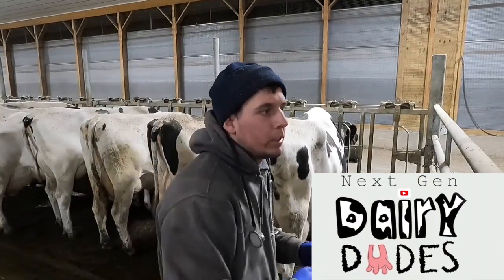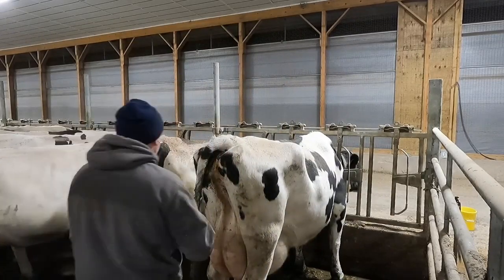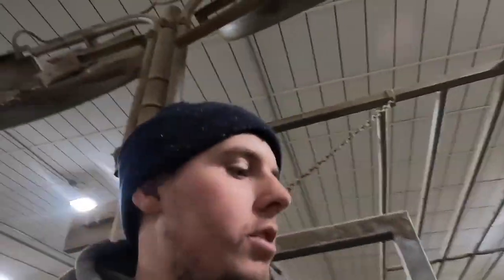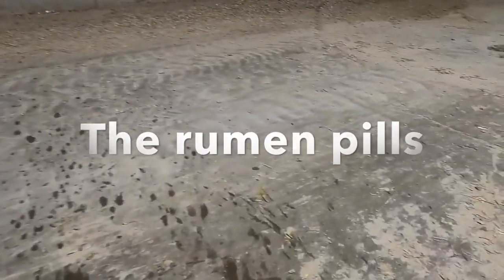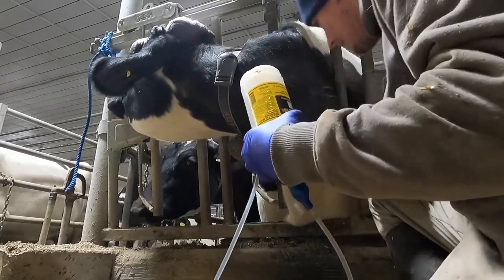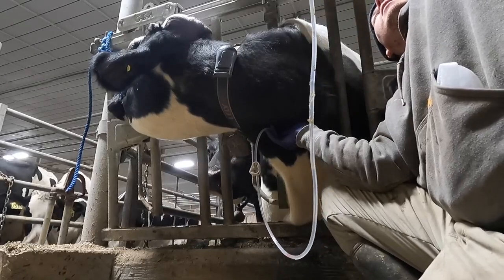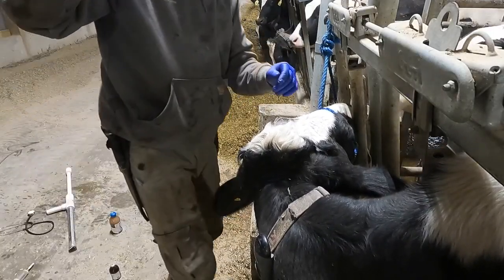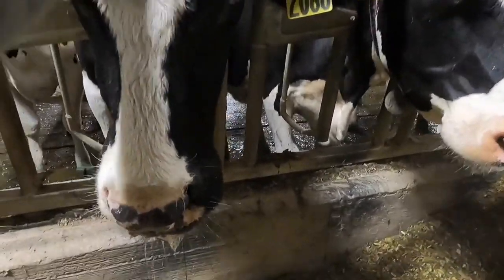Treating a Fresh Cow with Next Gen. Dairy Dude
Next Gen. Dairy Dude treats ketosis in a fresh cow with Dextrose.
Ketosis is a metabolic disorder that occurs in cattle when energy demands (e.g. high milk production) exceed energy intake and result in a negative energy balance. Ketotic cows often have low blood glucose (blood sugar) concentrations.